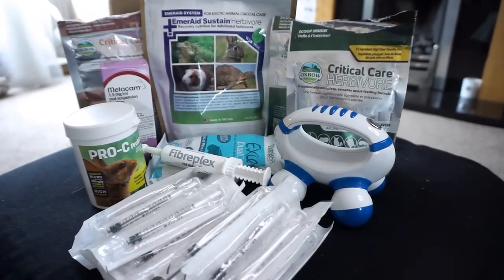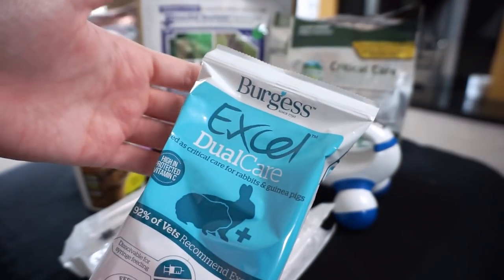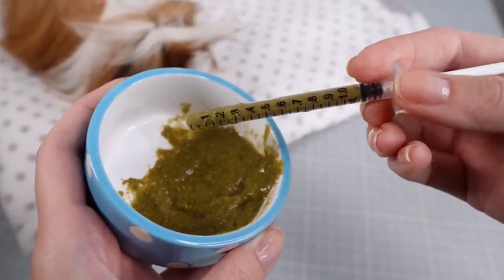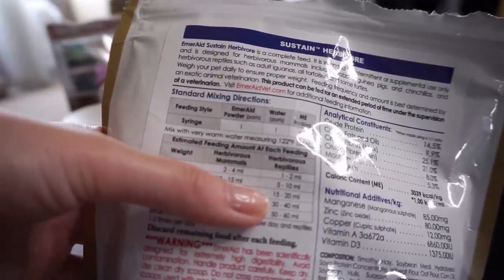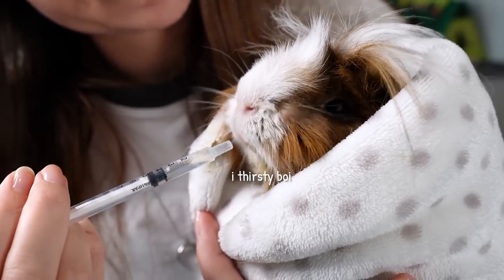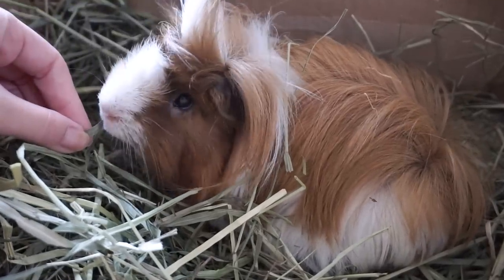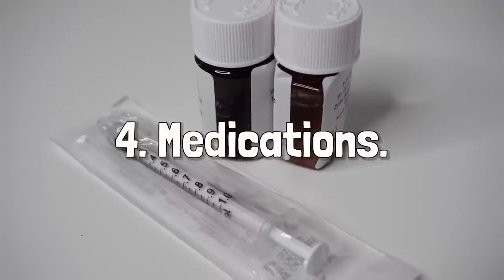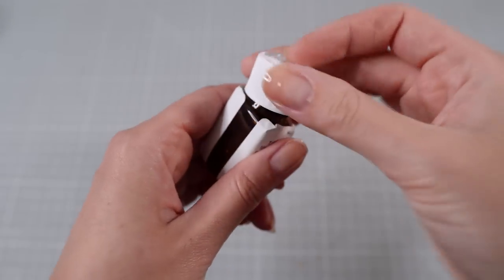Guinea Pig First Aid Kit and Complete Home Care Guide!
Part 2 of a full guide of what to do at home in an emergency and during recovery for your guinea pig, including the what, why and when of recovery food, water and hay. Also an in-depth guide to commonly prescribed medications, including pain killers, anti-inflammatory, pro-kinetics (or gut stimulants) and antibiotics. We also cover probiotics and massaging!

Here are the updated Amazon Storefronts, where you can stock up your first aid kits (see the shop section) and find all products I recommend for guinea pigs.